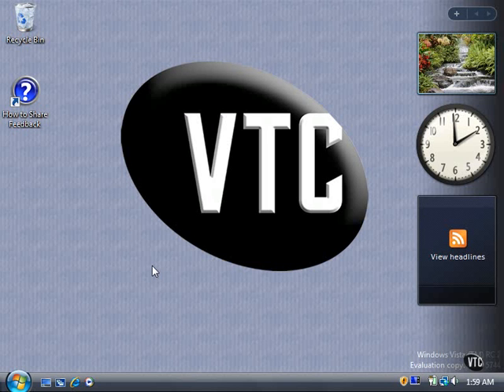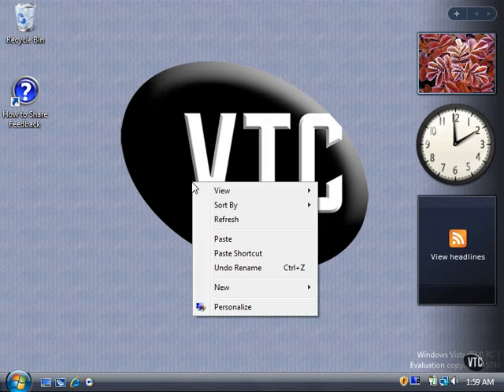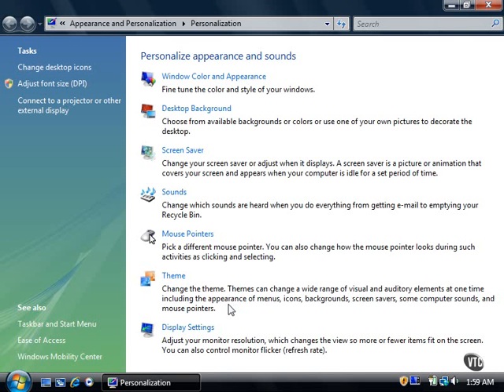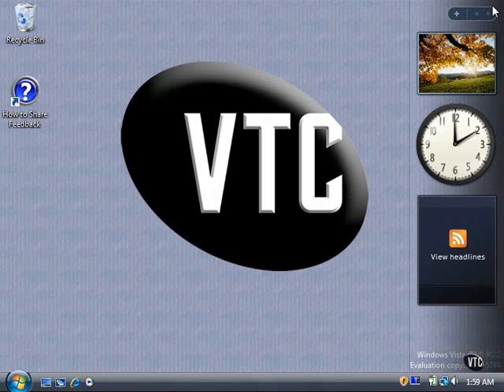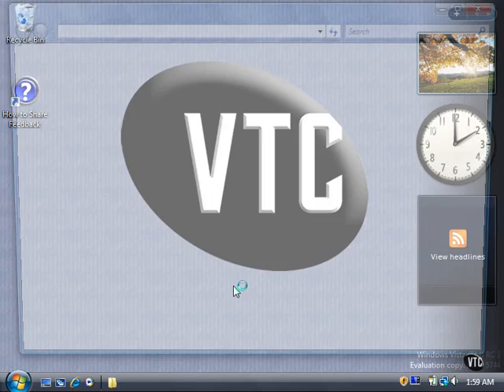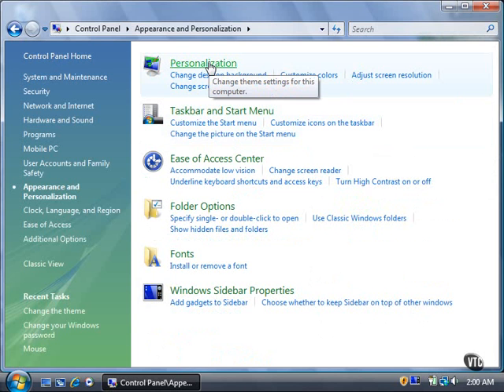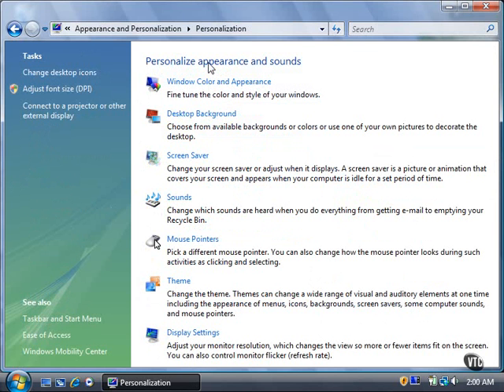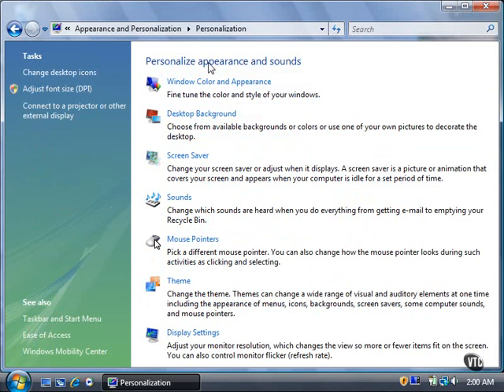Windows Vista Chapter 03 Lesson01.Access the Personalization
Access the Personalization Window in Windows Vista